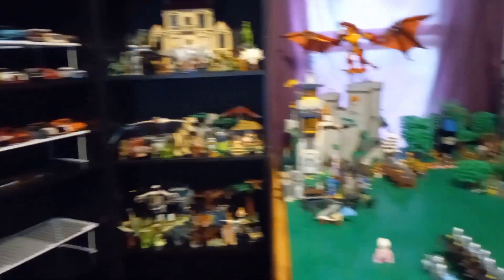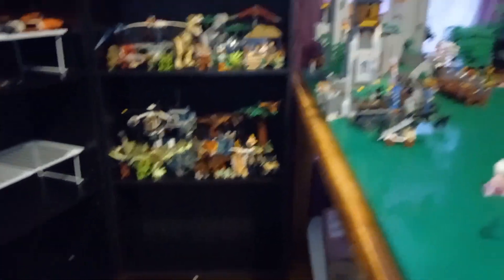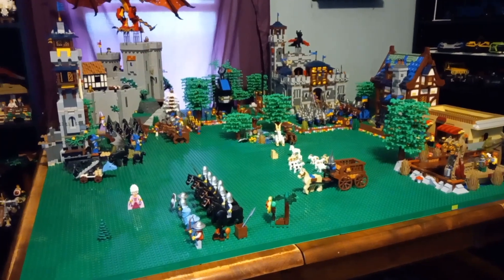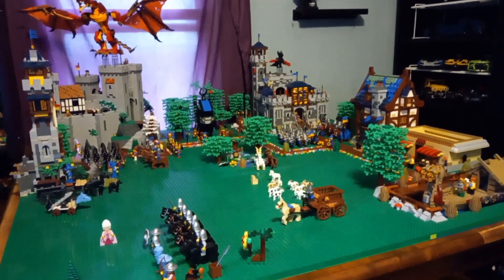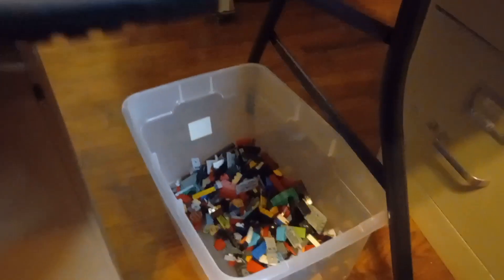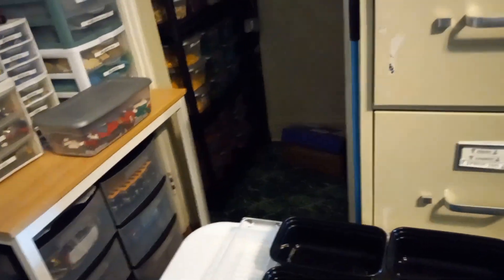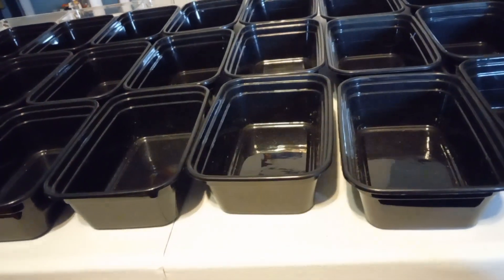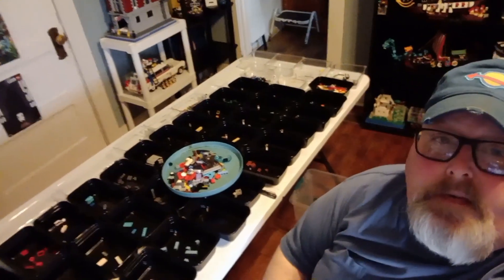Day With Me Vlog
A vlog of my day of lego and youtube